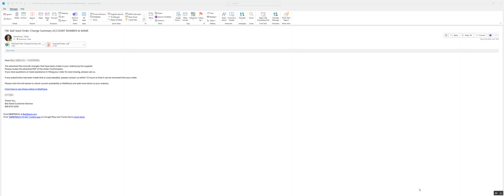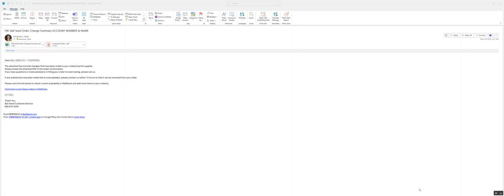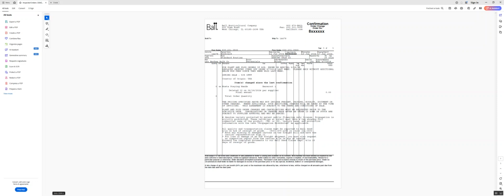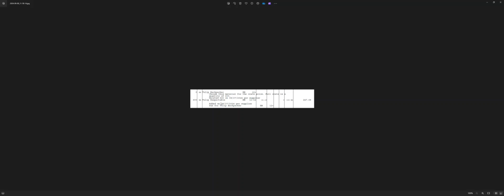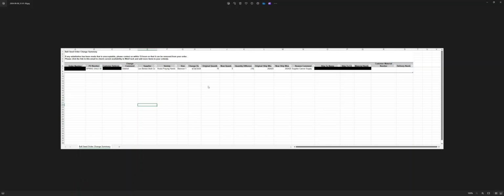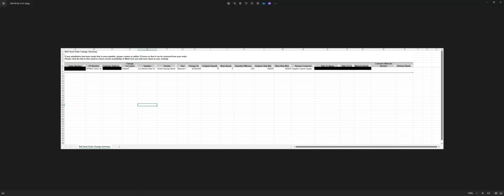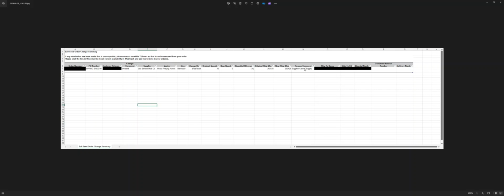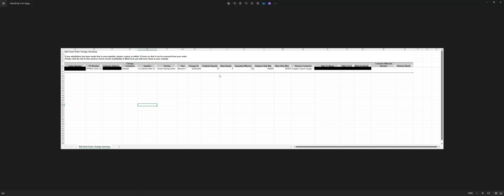Order Change Email Notifications - WebTrack Quick Tips & Tricks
Watch this video for a quick tutorial on how to read and understand order change summary email notifications. If you're not currently receiving email notifications of order changes and would like to, visit the Reports & Documents section of WebTrack to edit your account subscriptions.